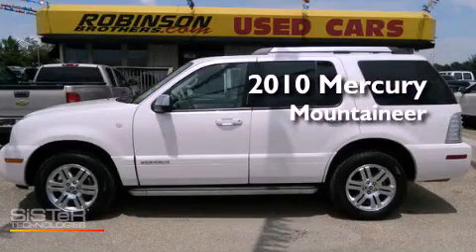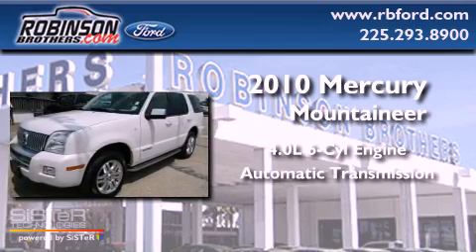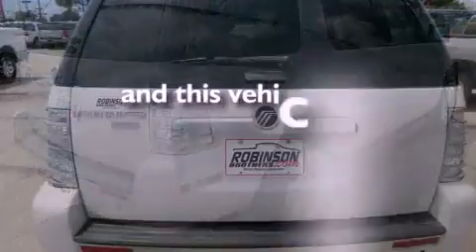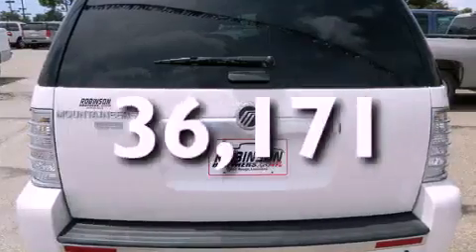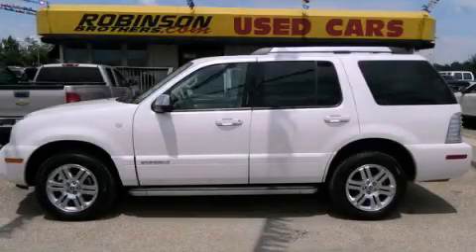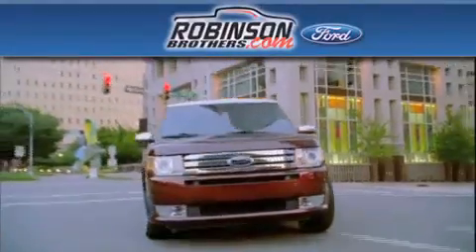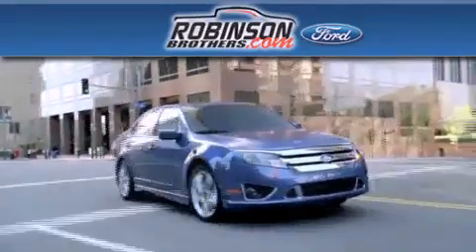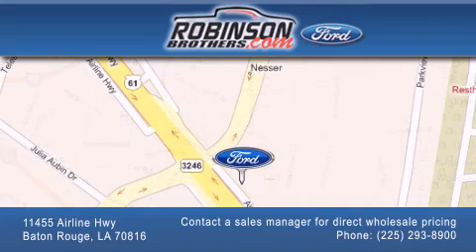2010 Mercury Mountaineer Baton Rouge LA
Year : 2010
 Make : Mercury
 Model : Mountaineer
 Engine : 4.0L V6 SOHC 12V
 Trans . : Automatic
 Exterior : White
 Miles : 36,171
 Interior : Tan
 Stock : H232P1A